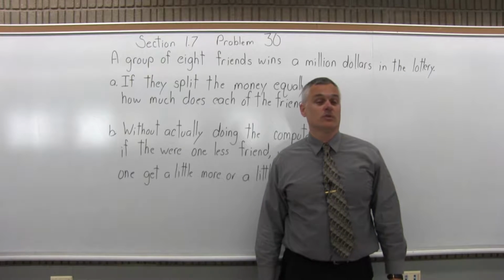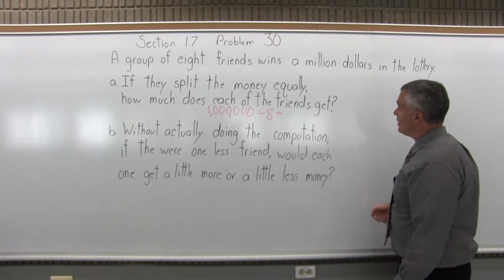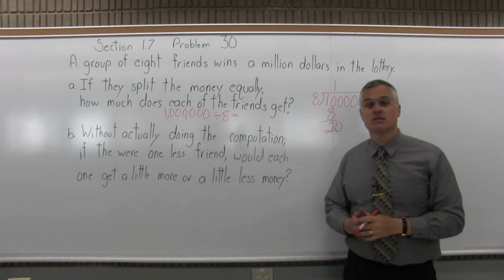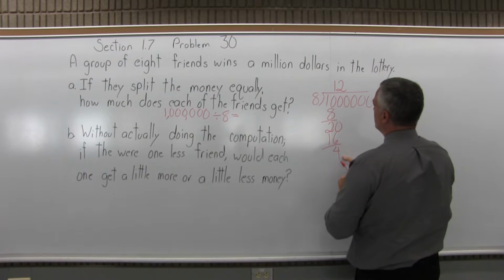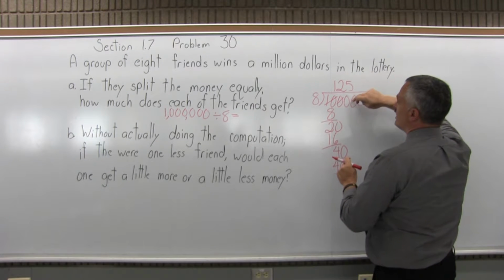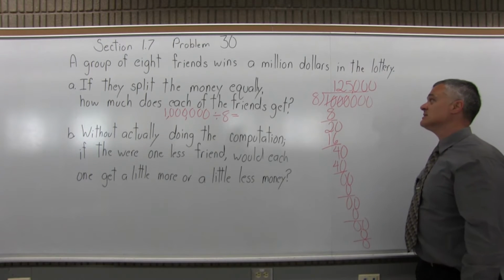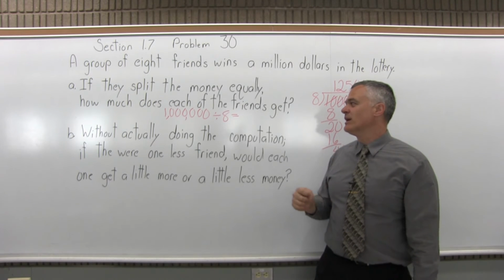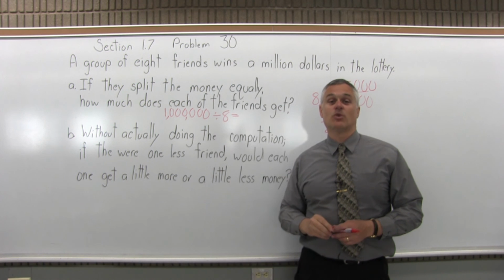MTH 011: Section 1.7 Problem 30 - Mathematics with Dan Avedikian